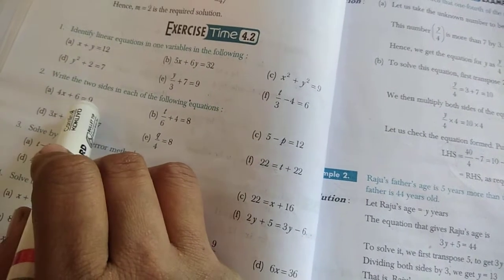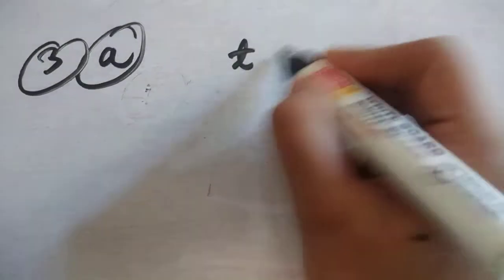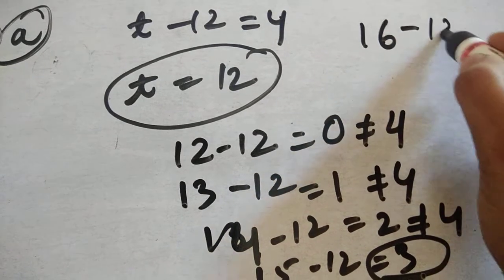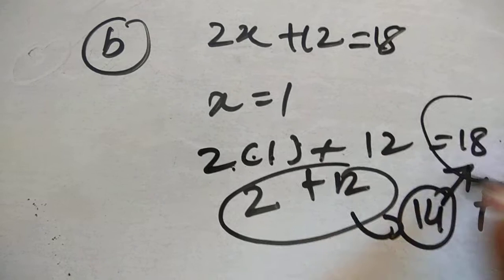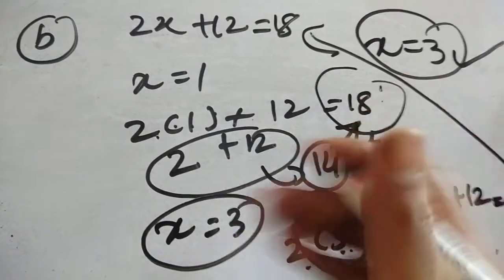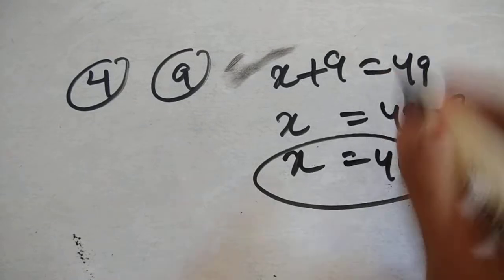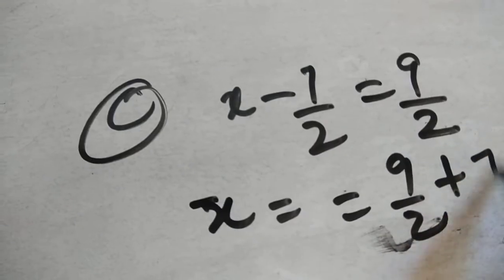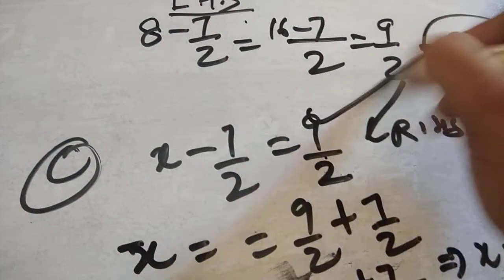Exercise 4.2 - SIMPLE EQUATION - class 7th - N. C. E. R. T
Book - Winner